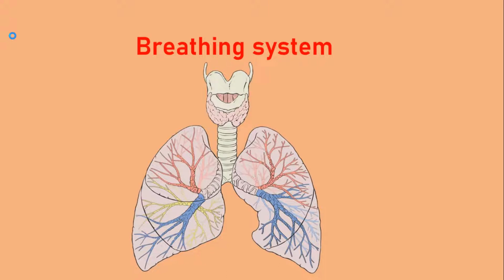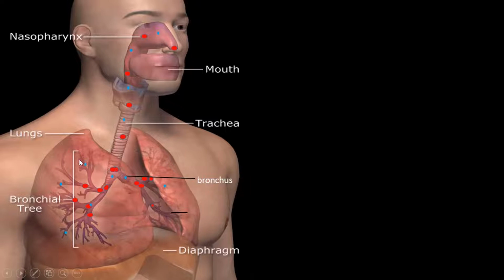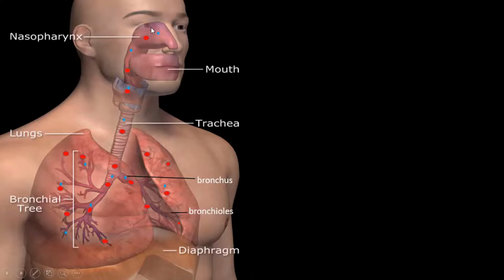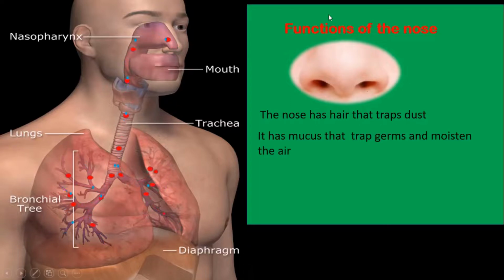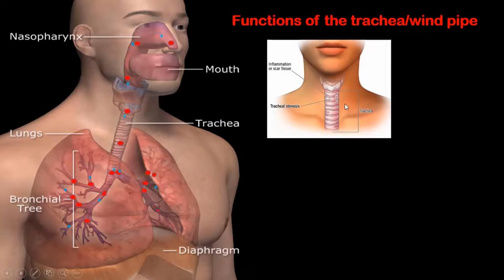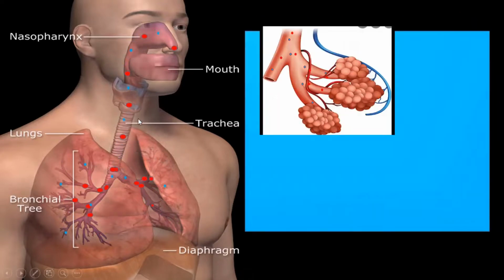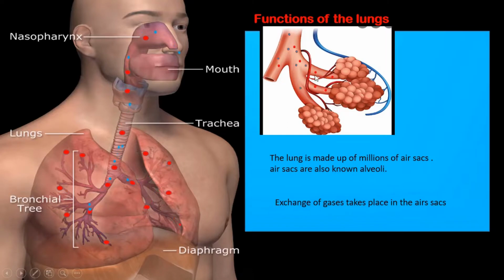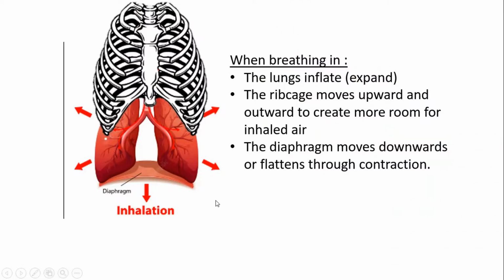THE BREATHING SYSTEM